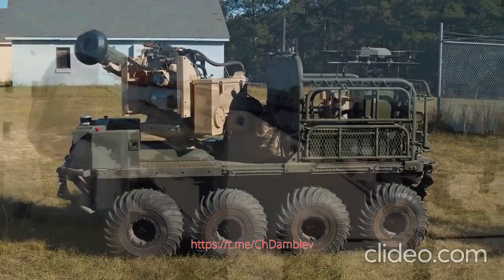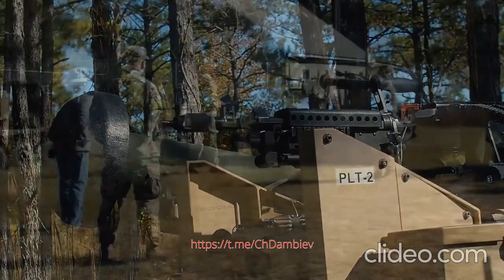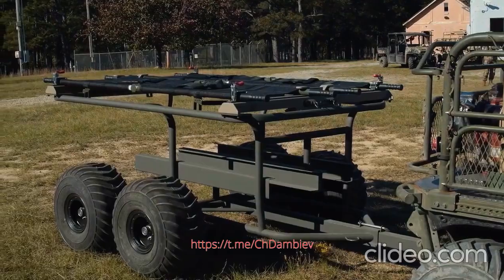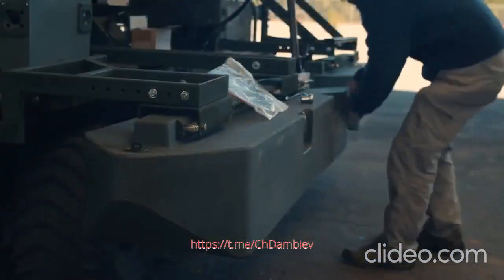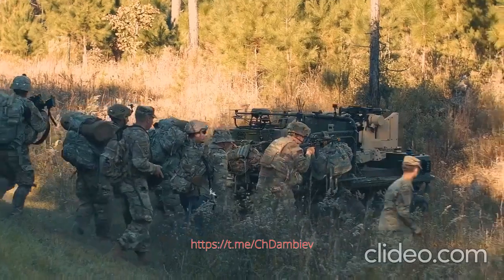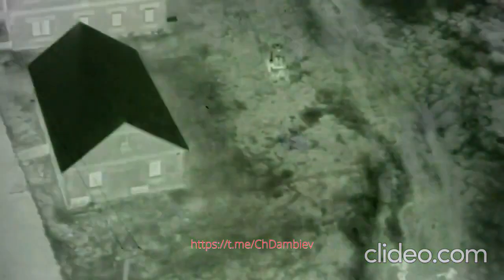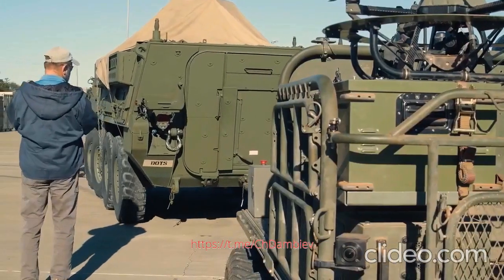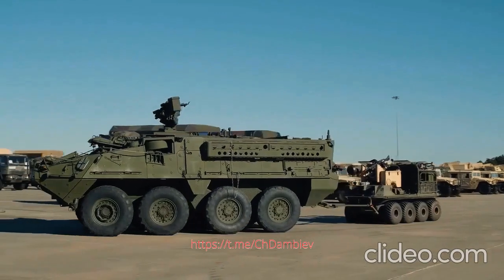Войсковые испытания наземных роботизированных систем разработки General Dynamics Land Systems в США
Военнослужащие 1-го батальона 28-го пехотного полка Армии США проводят войсковые испытания наземных роботизированных систем разработки General Dynamics Land Systems  на военной базе Fort Benning.
Наземные роботизированные системы  принимают участие в программах армии США Robotic Combat Vehicle-Light (RCV-L) - легкая роботизированная боевая машина и Small Multipurpose Equipment Transports (SMET) - многоцелевая система для перевозки снаряжения отделения.
Армия США 30 октября 2019 года выдала корпорации General Dynamics (подразделение General Dynamics Land Systems - GDLS) контракт стоимостью 162,404 млн долл на поставку 624 малых безэкипажных роботизированных колесных транспортных платформ Multi-Utility Tactical Transport (MUTT) по программе Small Multipurpose Equipment Transports (SMET). Поставки должны быть начаты во втором квартале 2021 финансового года и завершены к 29 октября 2024 года.